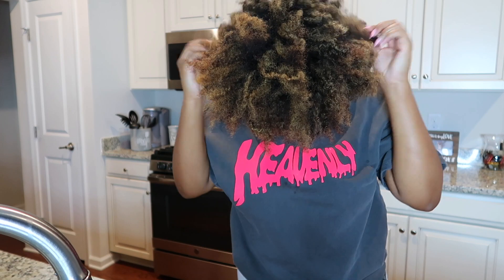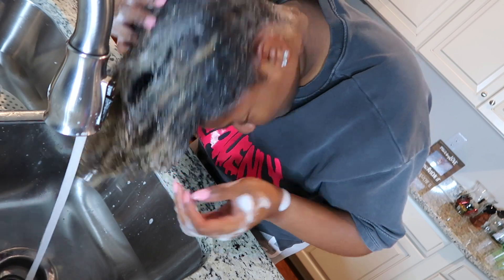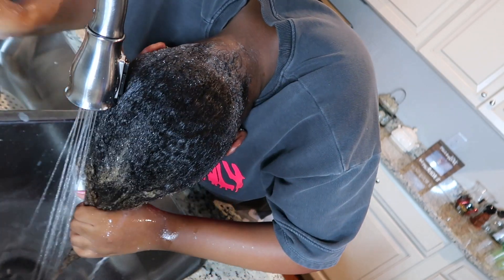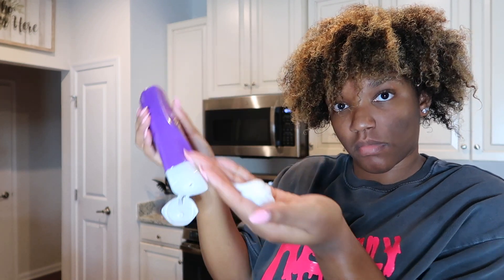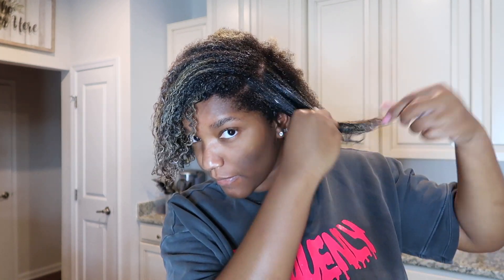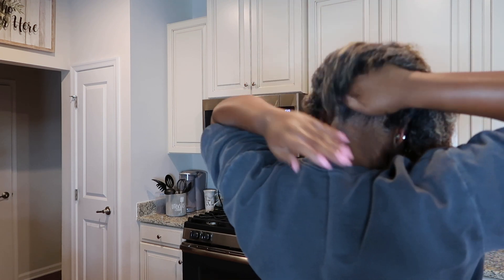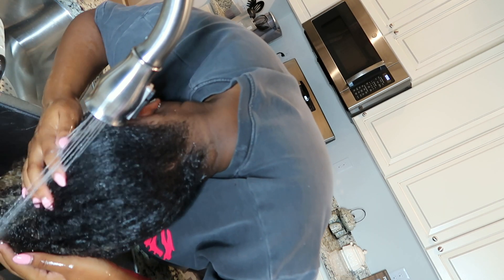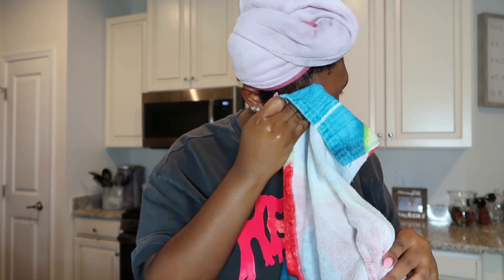EASY WASH DAY ROUTINE FOR TYPE 4 HAIR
ABOUT ME:
Name: Makayla Ellison
Age: 19
Intro and Outro Made by: Me